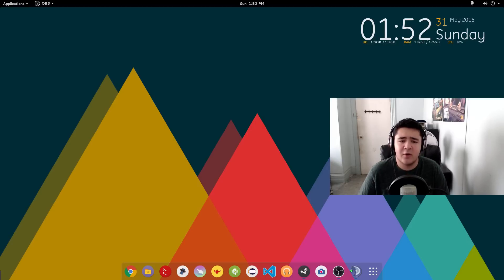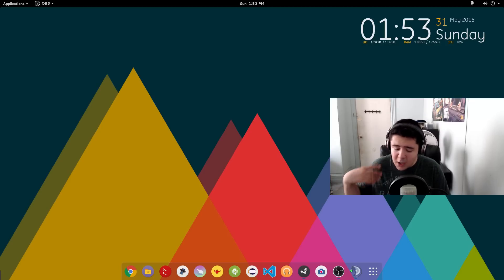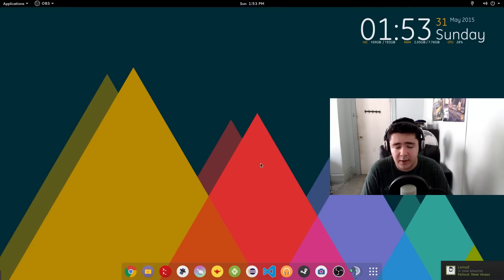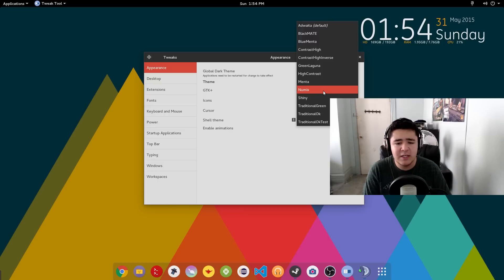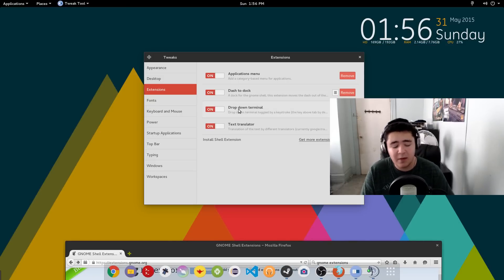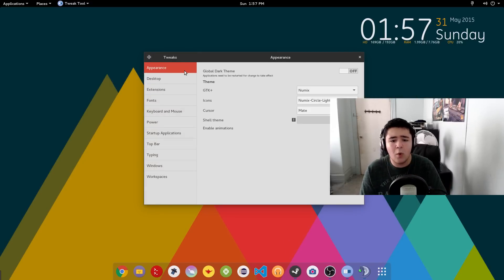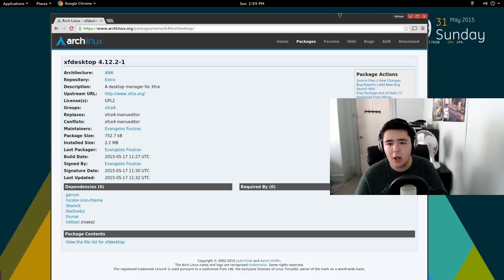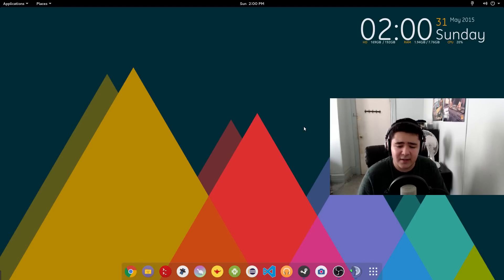Arch Linux Customization Guide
In this video I go through some of the things I do to make my Arch Linux installation amazing and usable. Any questions leave them in the comments below and I hope you enjoy.